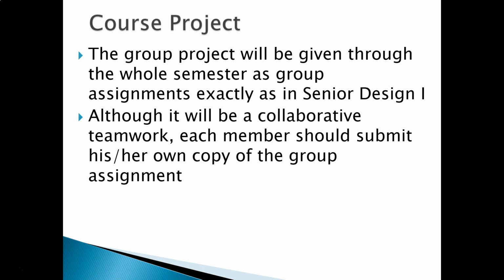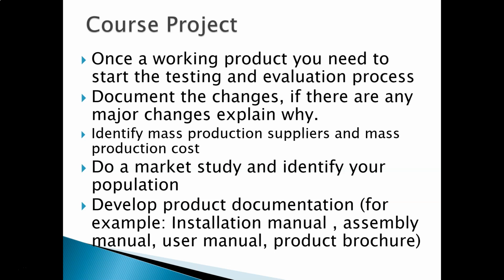Course Project instructions and Guidelines